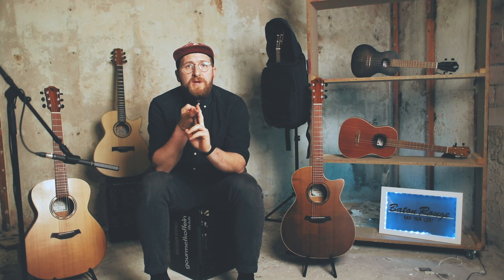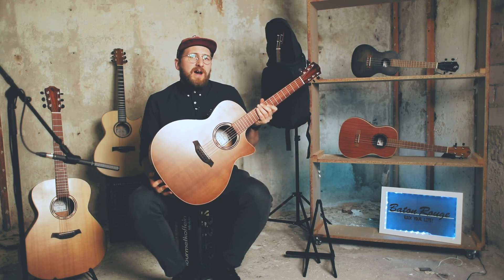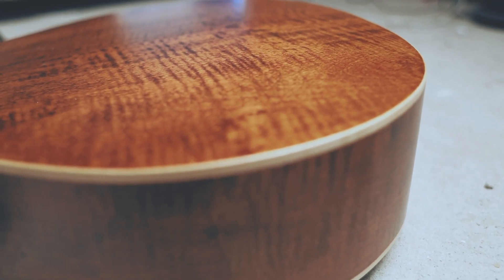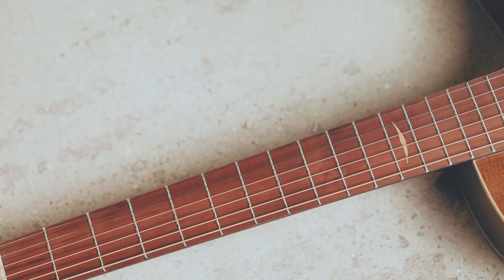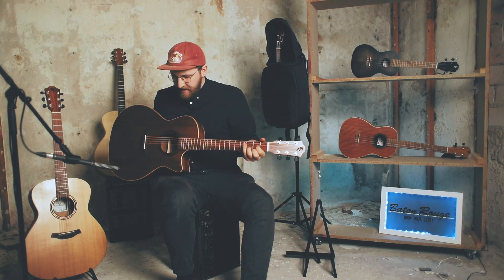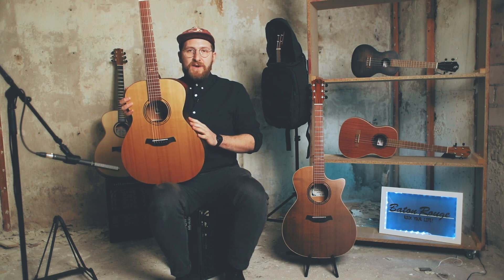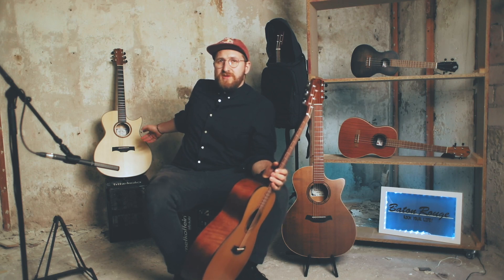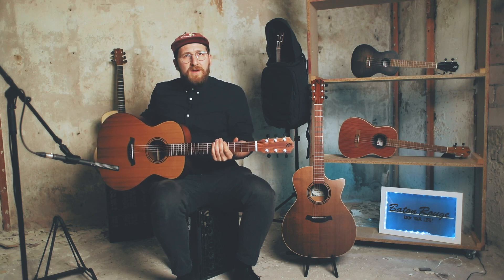How we make local wood more usable for building guitars!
For many years, there have been attempts by different guitar makers to build guitars made of thermally treated wood. Up to now, however, only thermally treated guitar covers have been installed. In a research project, Baton Rogue Guitars has now succeeded in developing a process that makes it possible to build a complete guitar made of thermally treated wood. The AR22S/ACE and the AR32S/A are the first two models build of rECOtimber thermally modified wood.